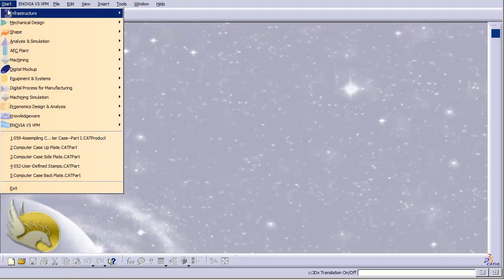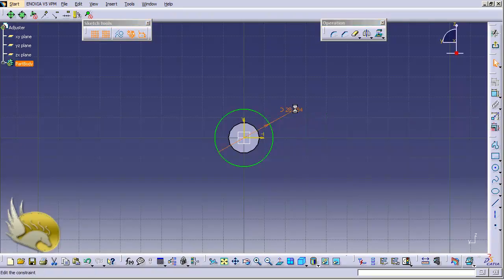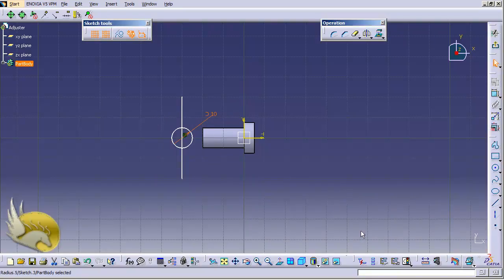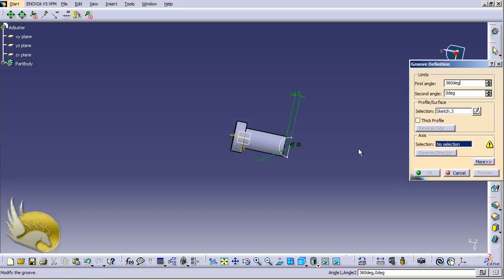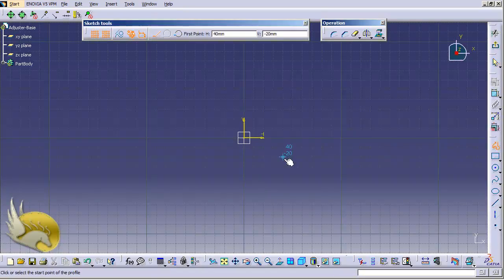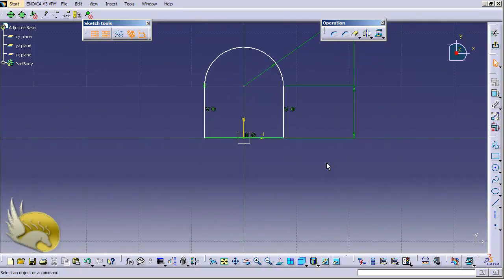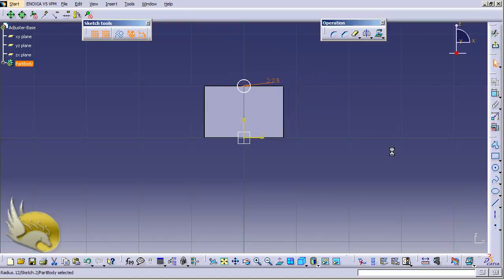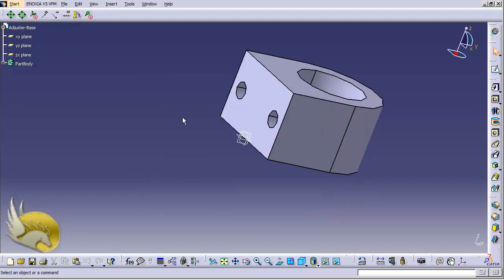003 Creating a Fixture Part I